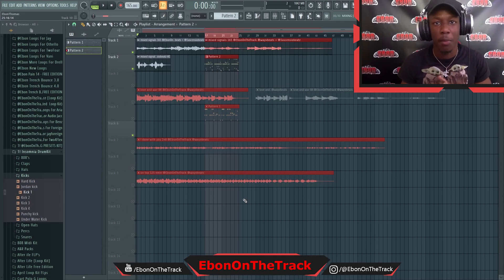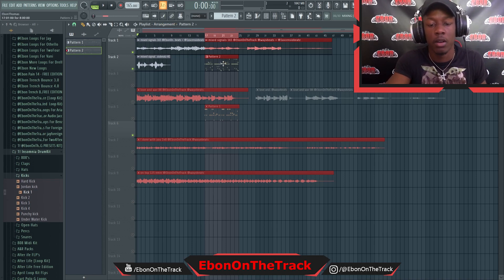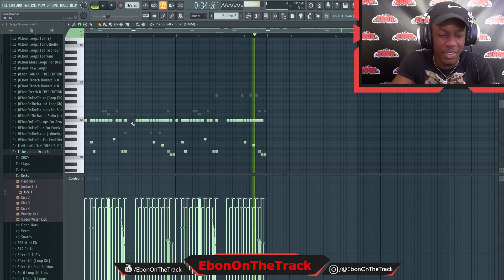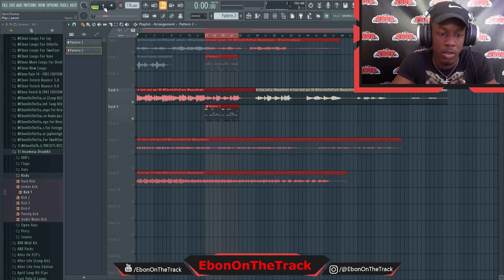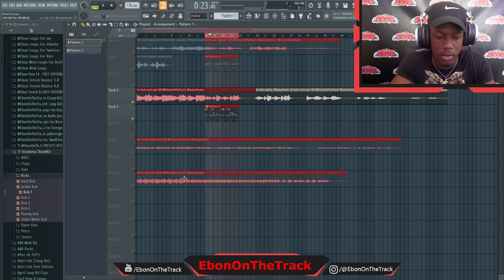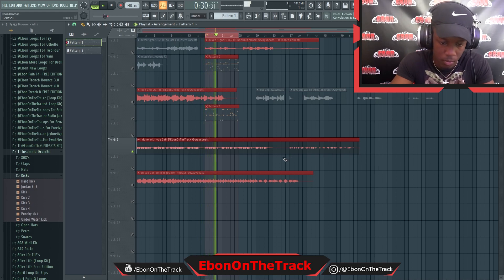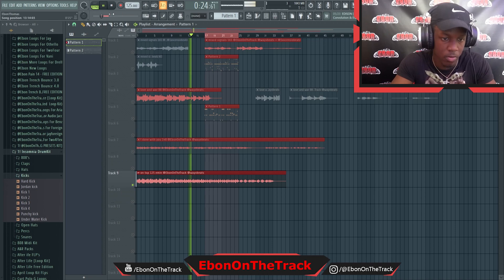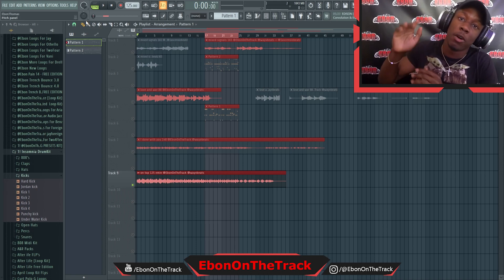[Free 2021] Polo G Guitar Loop Kit - Hall Of Fame Vol. 2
This Loop Kit is a complilation of intense, yet somber melodies based around guitars from Wayvbeats. Their designed for todays artists such as Polo G, Rod Wave, NBA Youngboy, Lil Tjay, YNW Melly, Lil Durk,, No Cap, J.I and thousands of other upcoming artists with similar cadence and flows. If you would like to send us your work feel free to do so, I will respond quick and give feedback.

Hall Of Fame Loop Kit Vol. 2 [FULL EDITION] (10 Loops
Hall Of Fame Loop Kit Vol. 2 [FREE EDITION] (2 Loops)

Hall Of Fame Loop Kit Vol. 1 [FULL EDITION] (10 Loops
Hall Of Fame Loop Kit Vol. 1 [FREE EDITION] (3 Loops)

SOUND BUNDLES AND HOW TO BECOME A FULL TIME PRODUCER EBOOK [LIMITED TIME]

- 📱BeatStars - @EbonOnTheTrack

LET ME KNOW WHAT VIDS YALL WANNA SEE NEXT